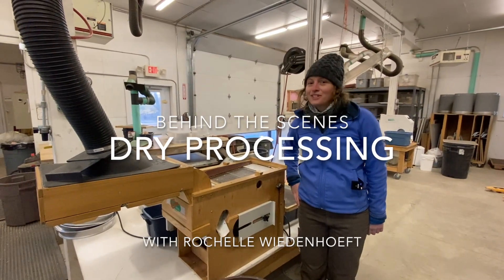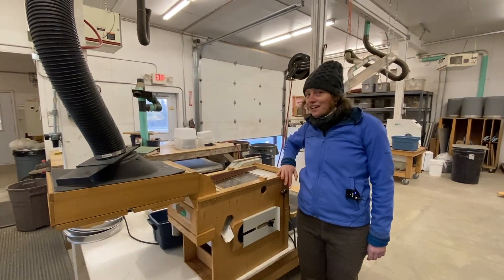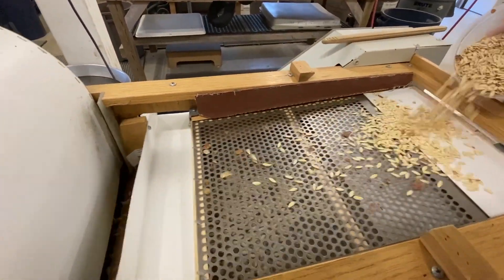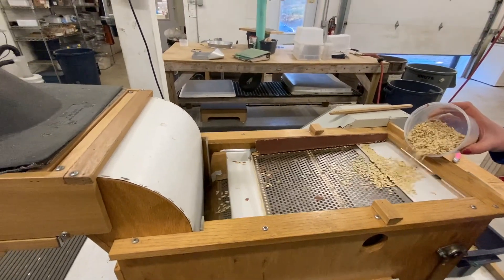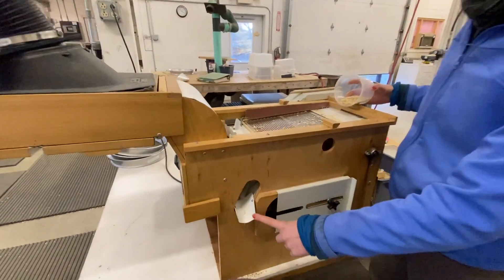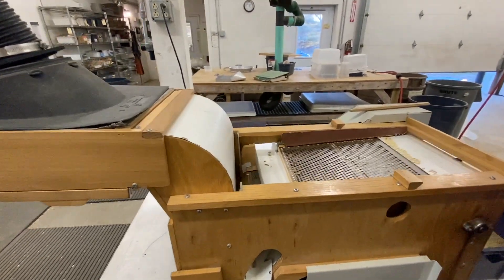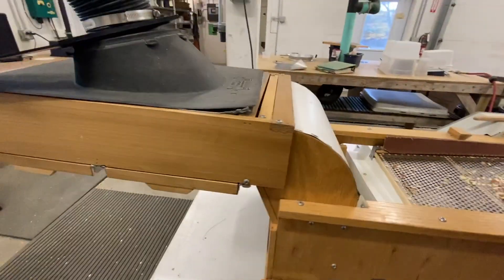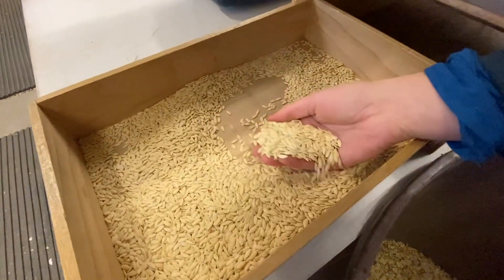Behind the Scenes Dry Processing II The Clipper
Behind the Scenes at Seed Savers Exchange with Rochelle Wiedenhoeft, Collection Field Coordinator, shows you we use The Clipper to clean seed.